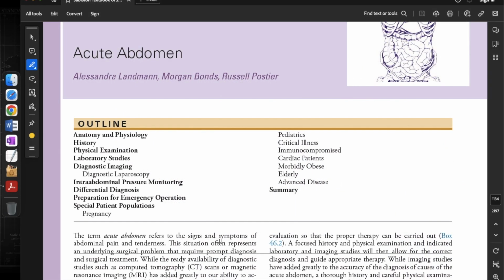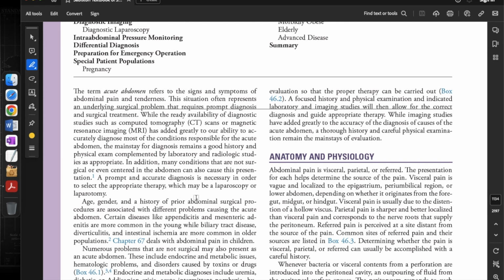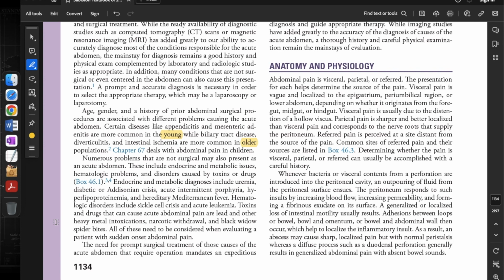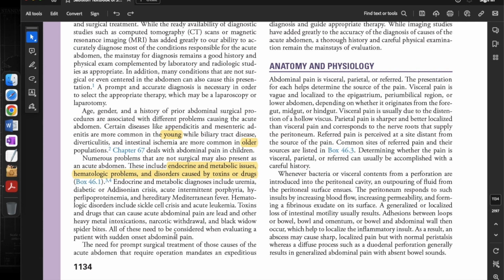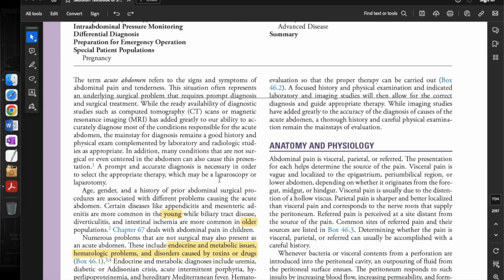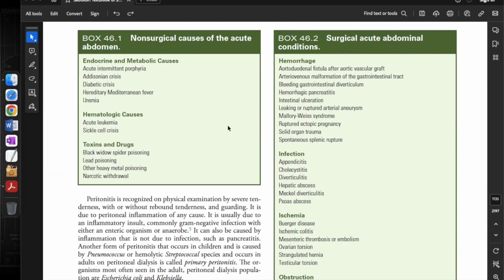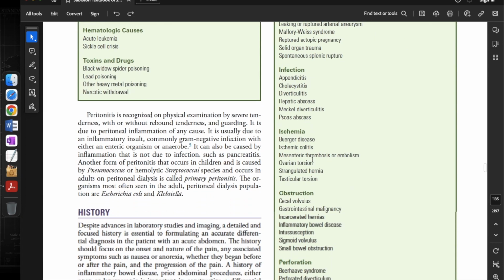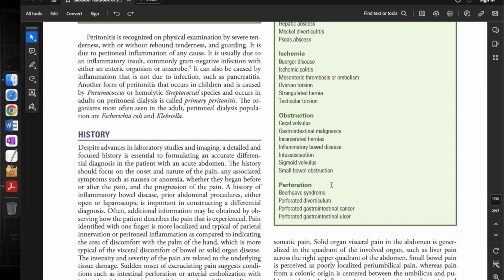Acute Abdomen | Etiology | Sabiston Textbook of Surgery| Read With Me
As a surgery enthusiast and a surgical resident, I have always found it difficult to study those vast topics and capture the concepts of surgery all by myself. So I thought there might be others who have faced the same problem as me, hence the birth of this channel.
I hope it will be helpful for everyone who wishes to study surgery with a mate.
Happy learning.